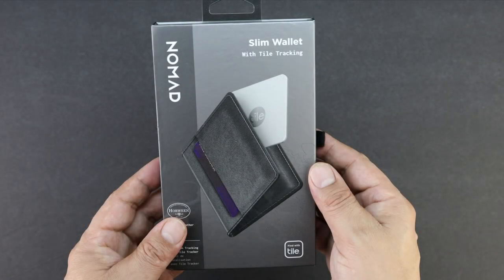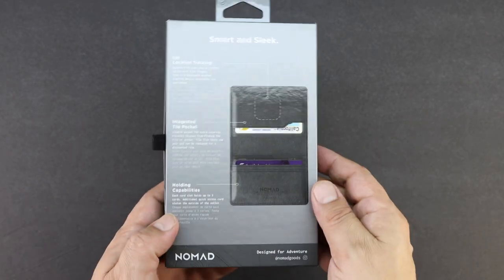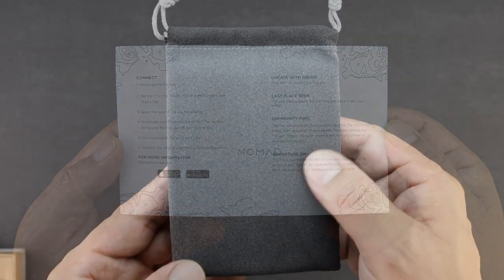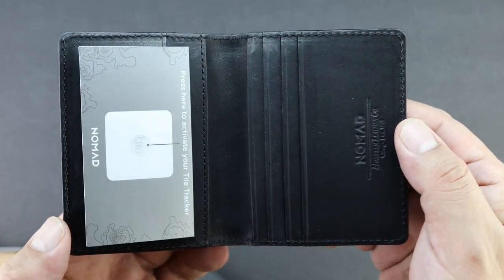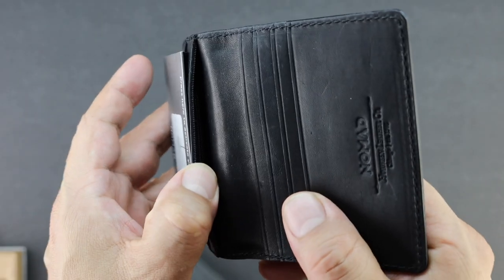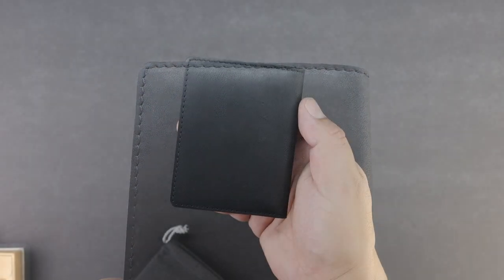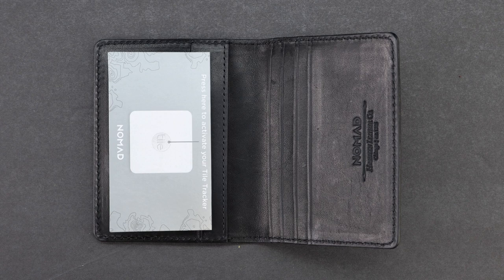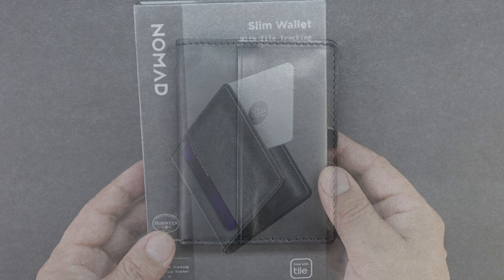Nomad Slim Wallet With Tile Tracking System!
Nomad Wallet with Integrated Tile | Rustic Brown Horween Leather